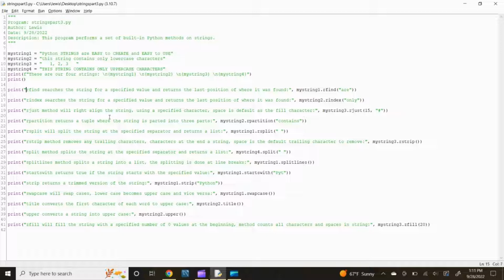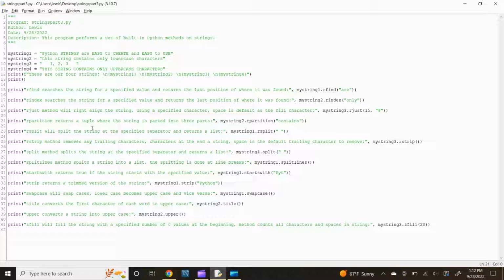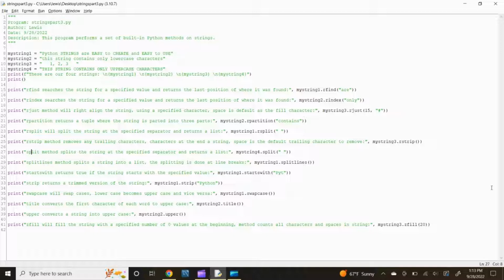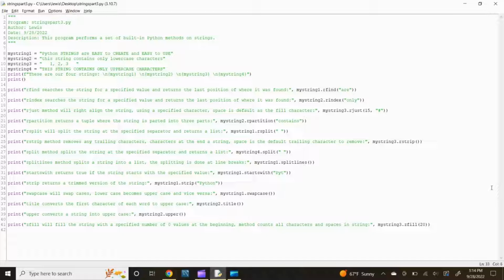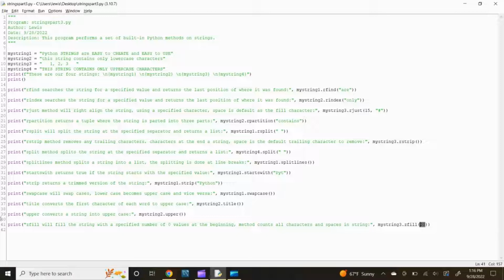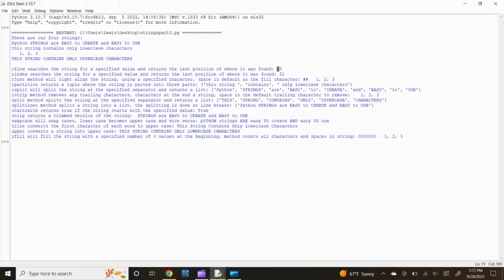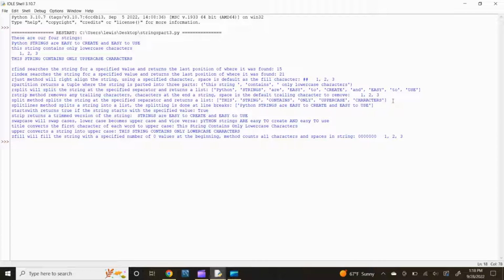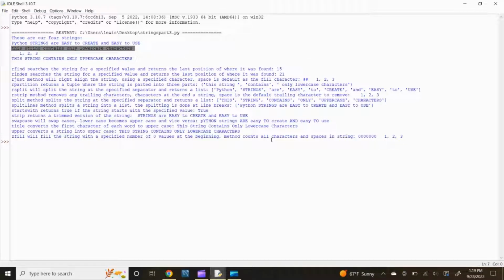Python Strings - Data Structures - (Part 3 of 3)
This video is a tutorial of how to create and perform operations/methods on Python Strings.  This is part 3 of 3.

Best Viewing Video Quality - 1080p HD